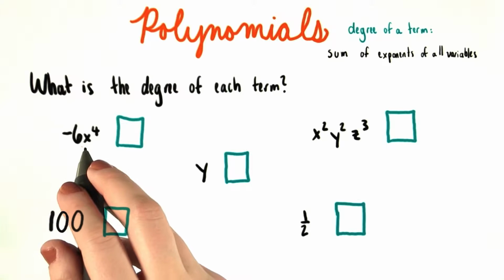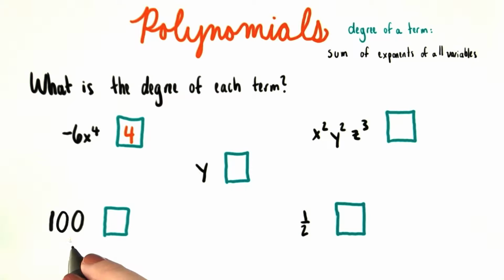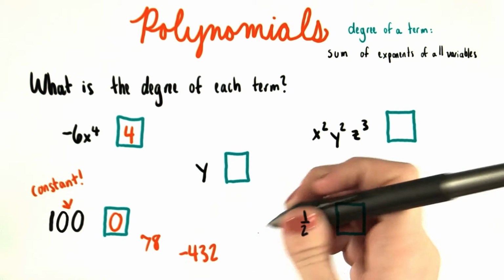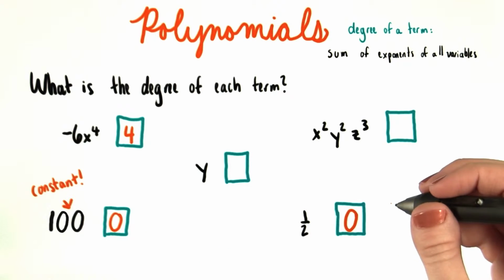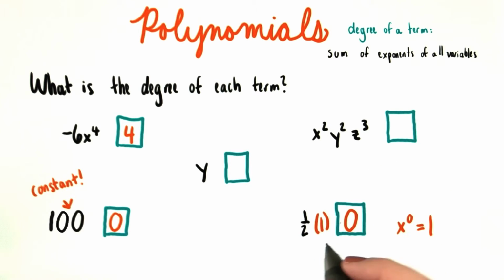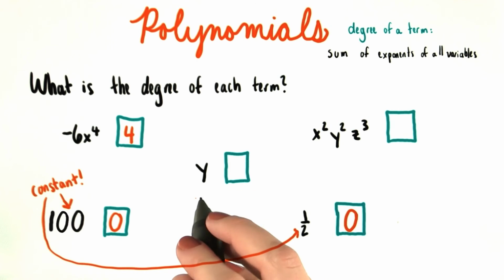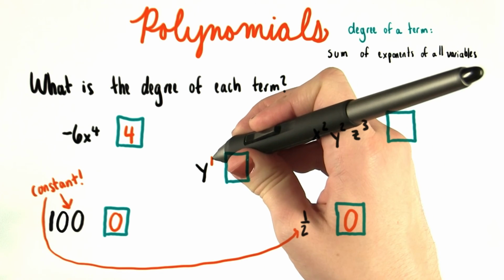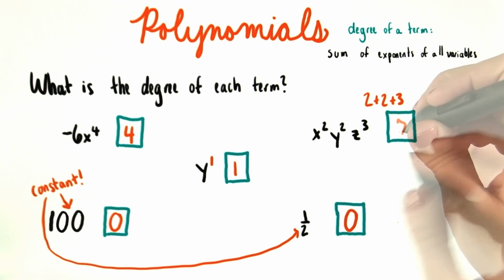Identifying Degree - College Algebra